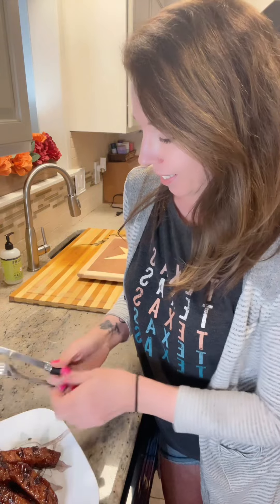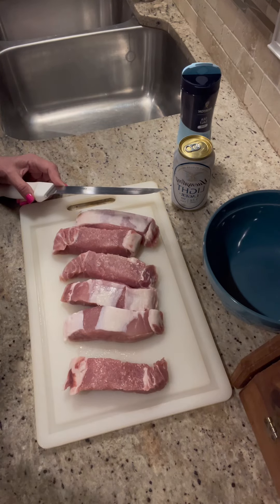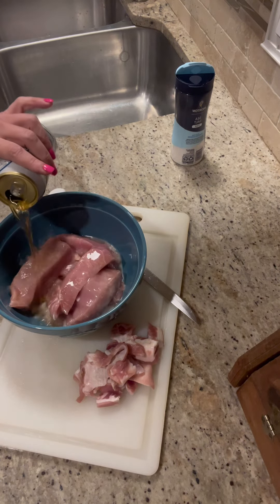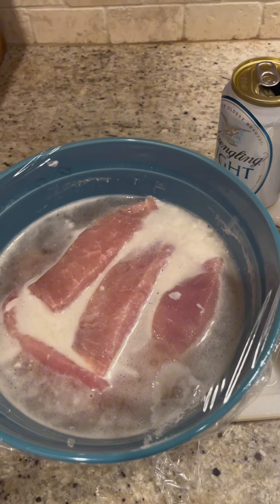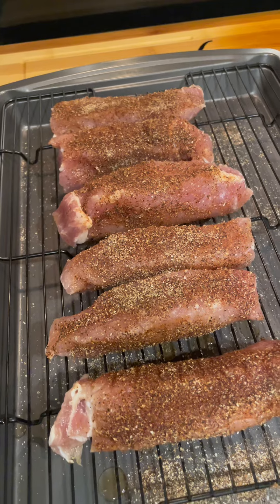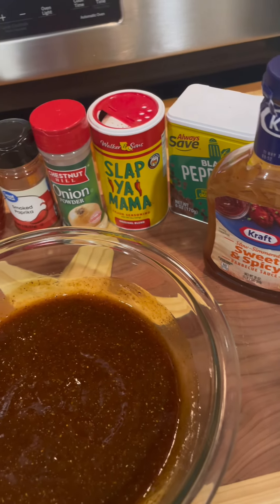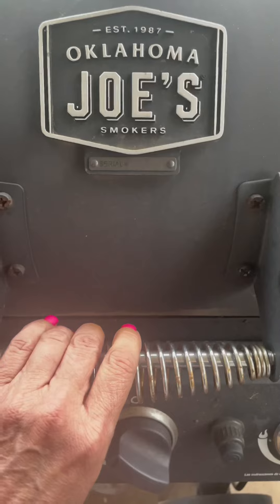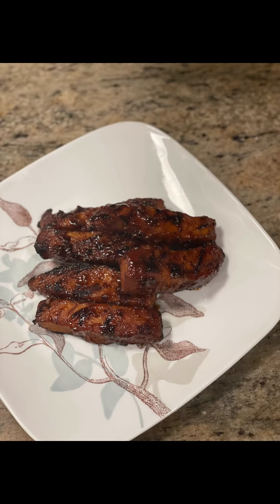Tasty sticky Ribs Recipe!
Slow Cooker Ribs grilled to sticky perfection